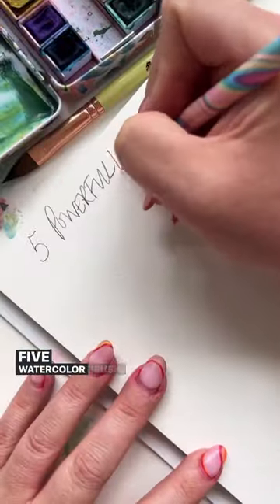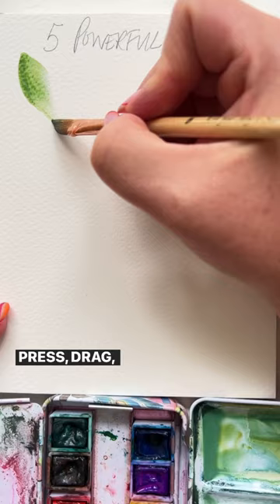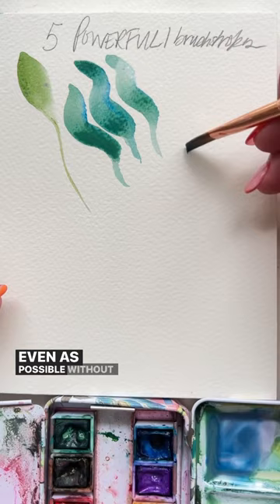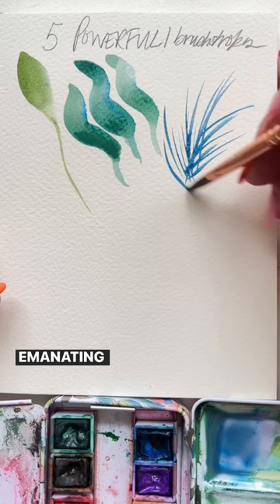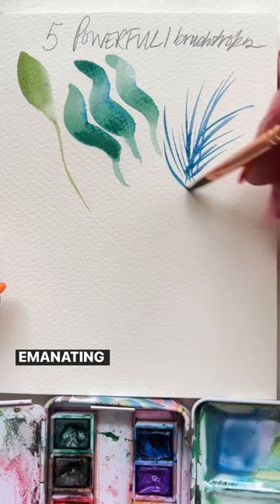Powerful🤯brushstrokes to master